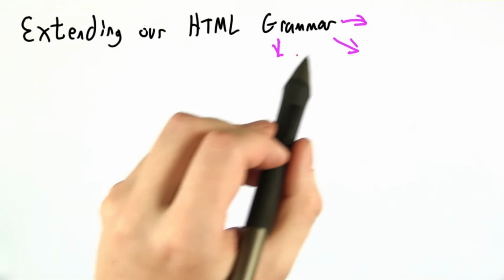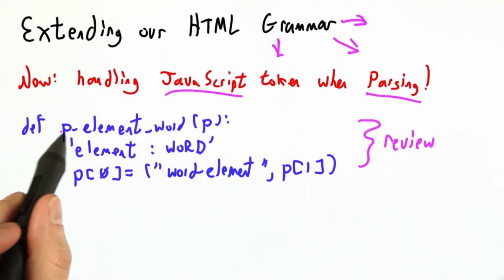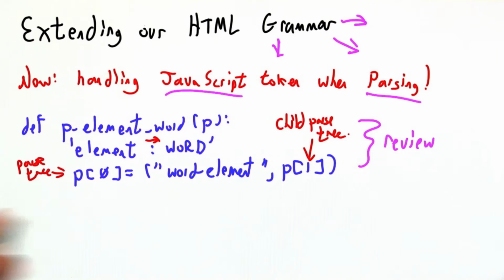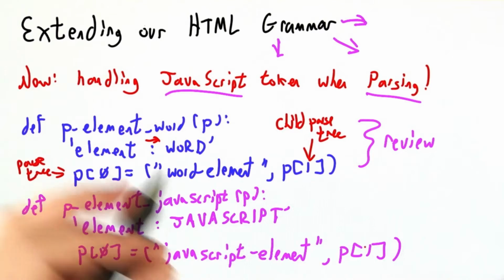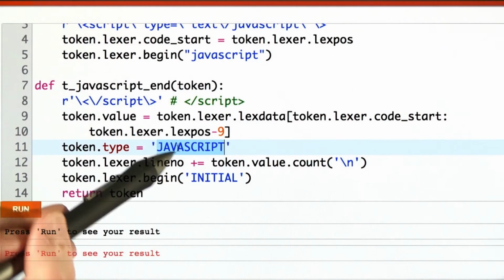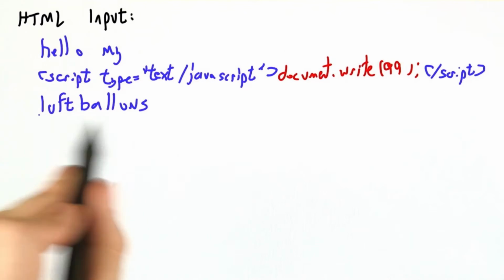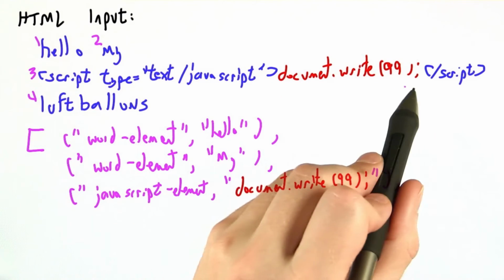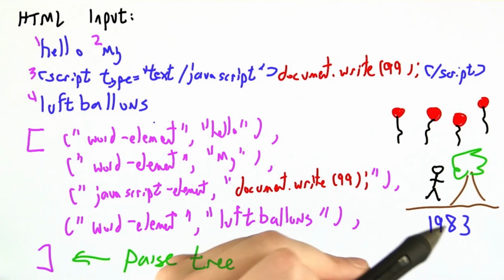Extending Our Html Grammar - Programming Languages